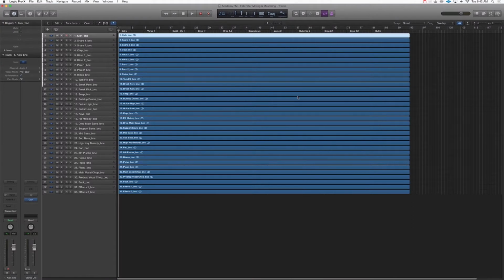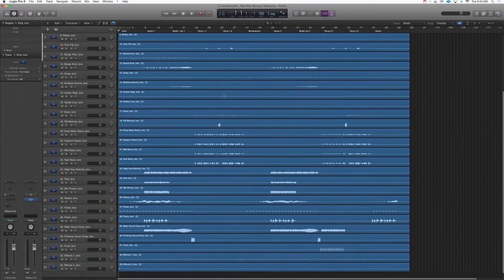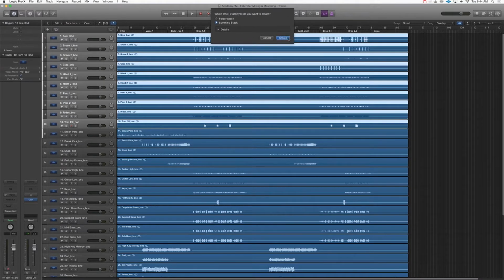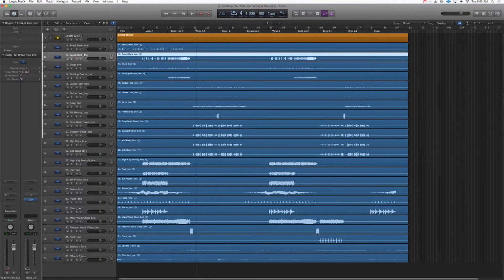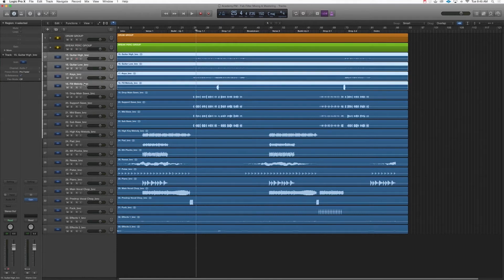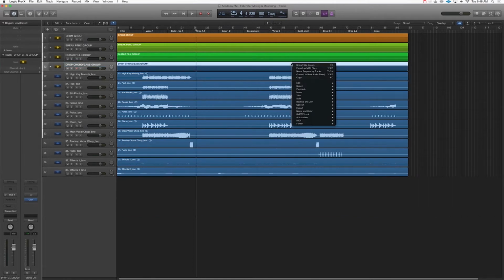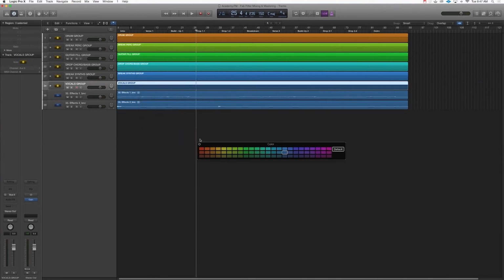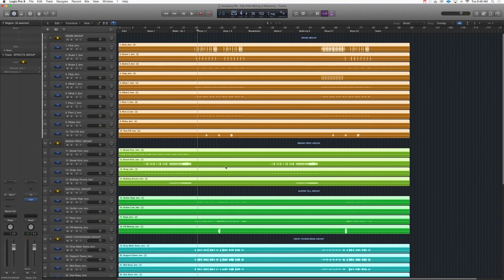Setting Up Groups on logic pro